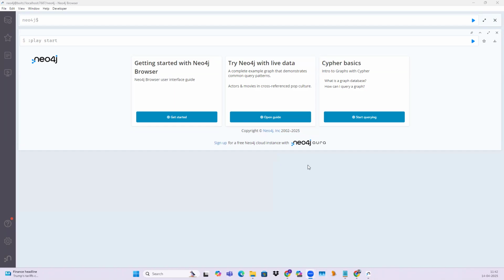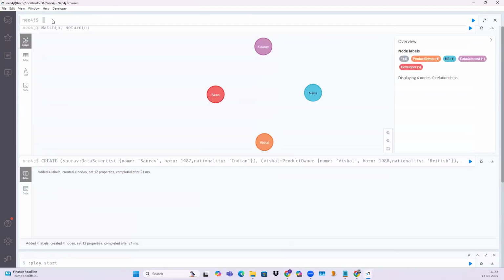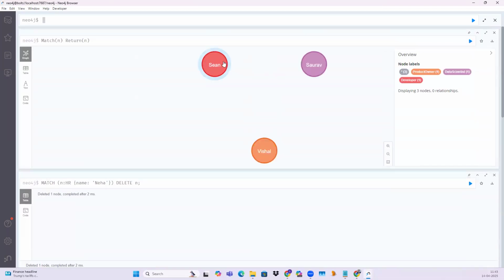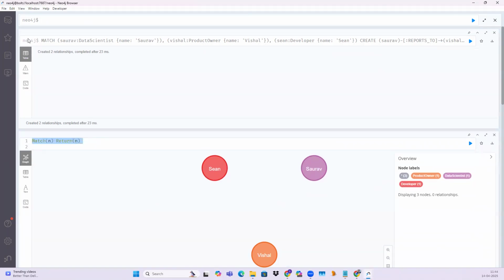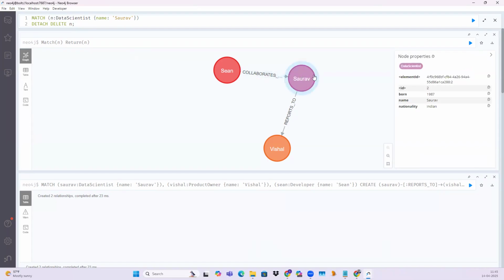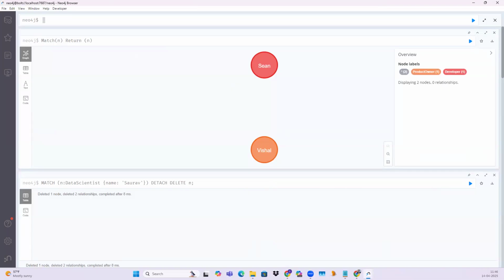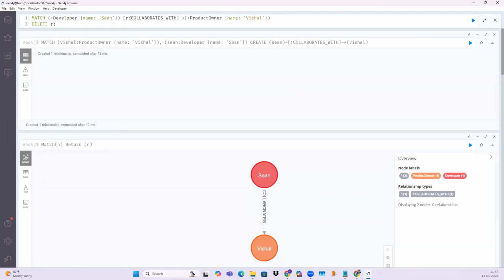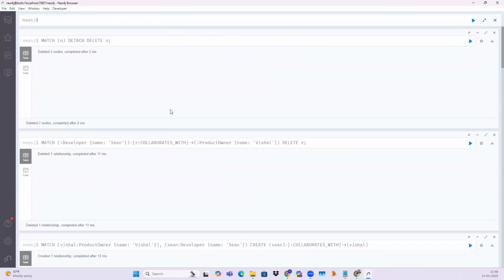Neo4j :Delete Nodes and Relationships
In this video, we will be looking into deleteing nodes and relationships using DELETE  clause.